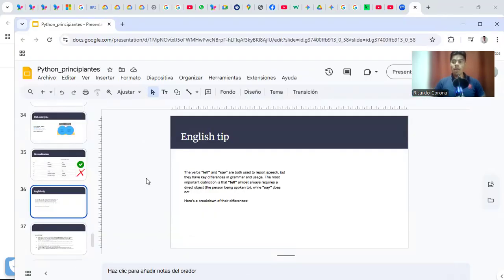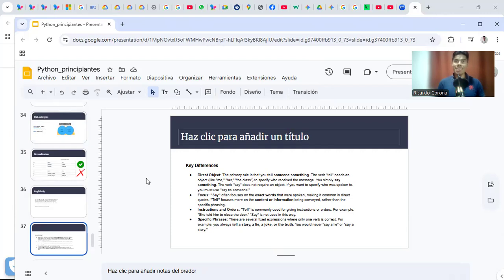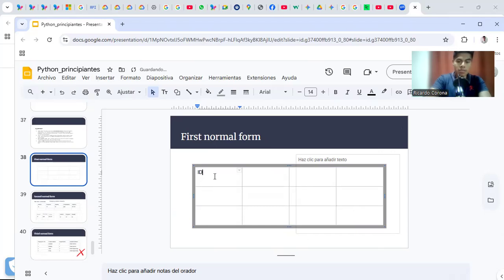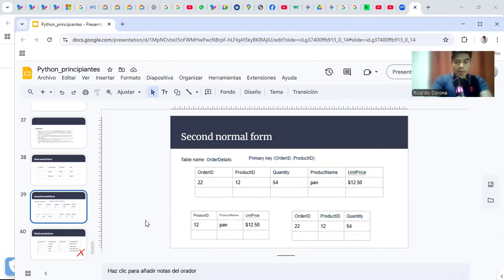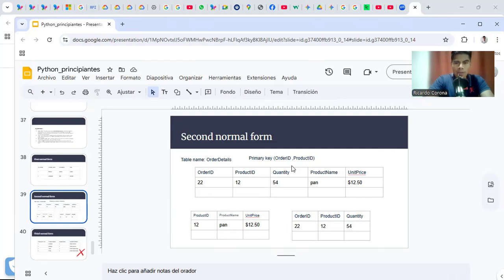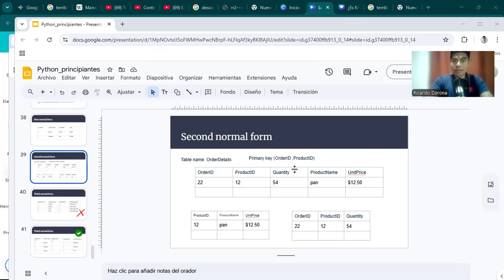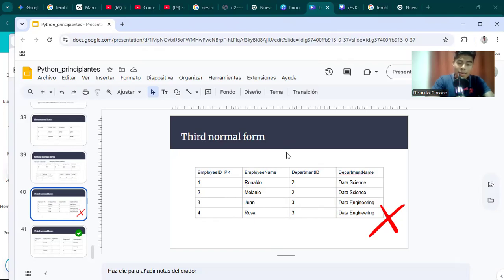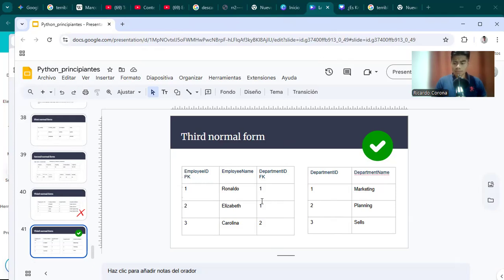Normalización de base de datos | Primera forma normal | Segunda forma normal | Tercera forma normal